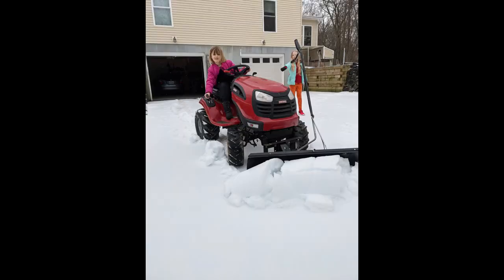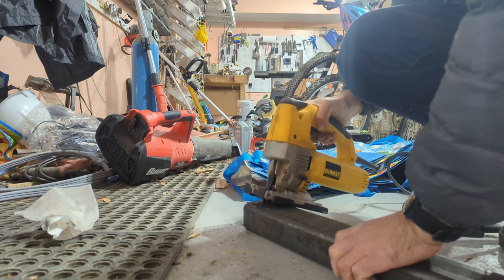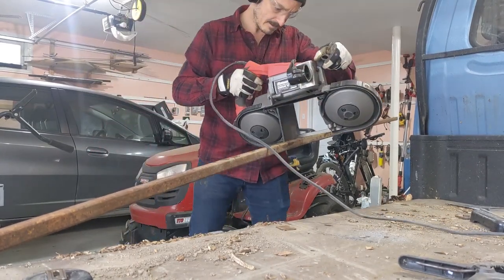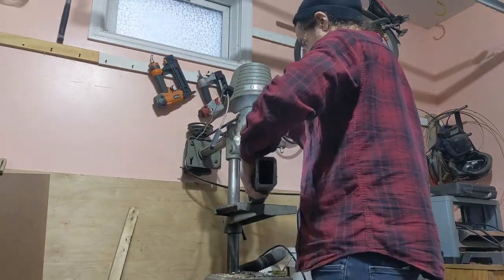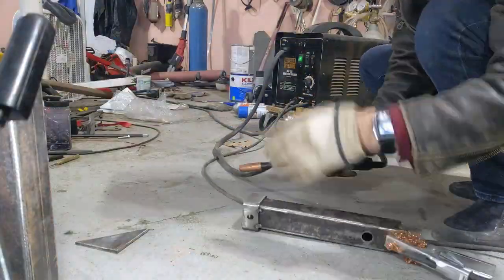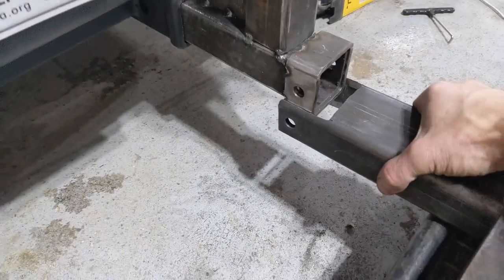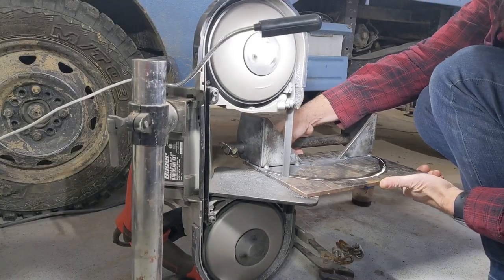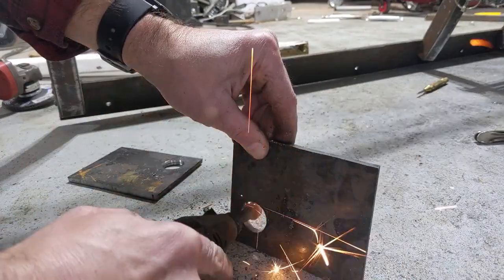DIY Snow Plow from Trash - Part 1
Cheapskate builds a DIY snow plow for a Suzuki Carry mini kei truck.

Using scraps and very little understanding of how a plow works I build one from scratch. A bit of welding, grinding, and drilling - along with plenty of head scratching. In this part I mostly find and cut the bits  which will be assembled into the final plow.